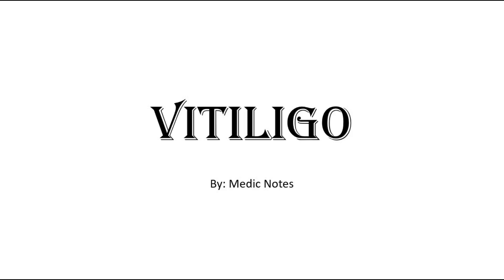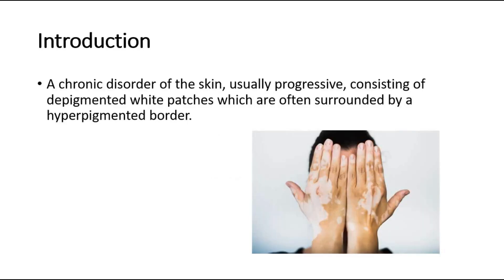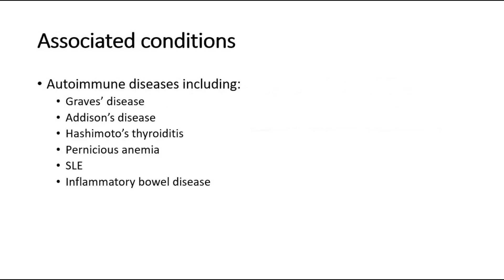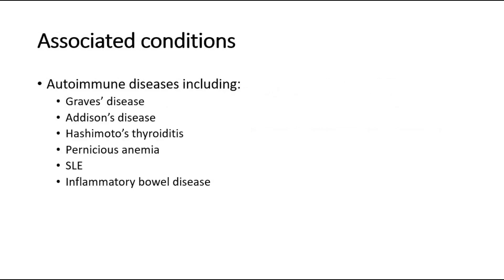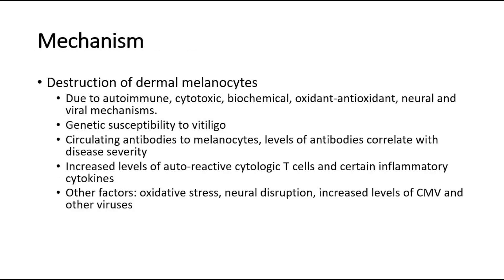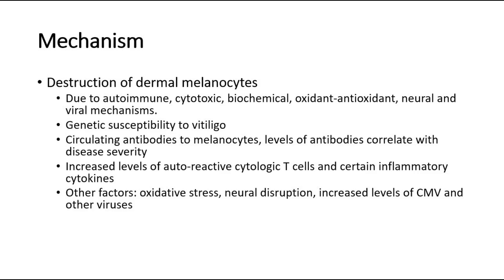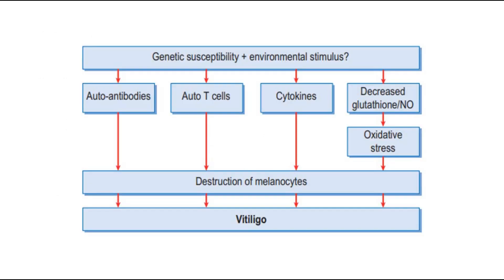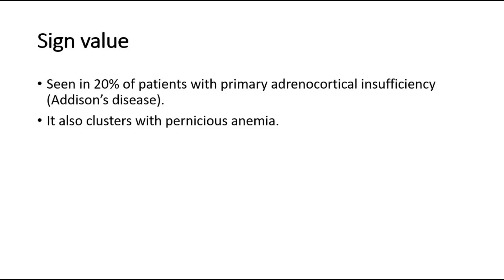Vitiligo causes and pathophysiology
Vitiligo is a disease that causes loss of skin color in patches. The discolored areas usually get bigger with time. The condition can affect the skin on any part of the body. It can also affect hair and the inside of the mouth.